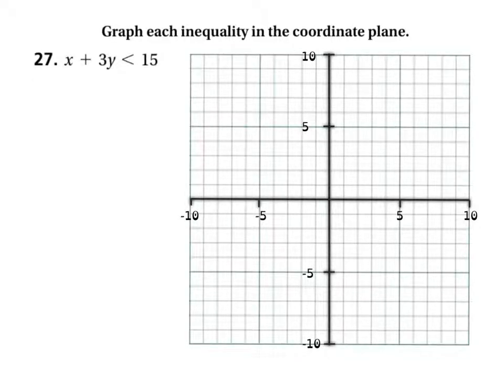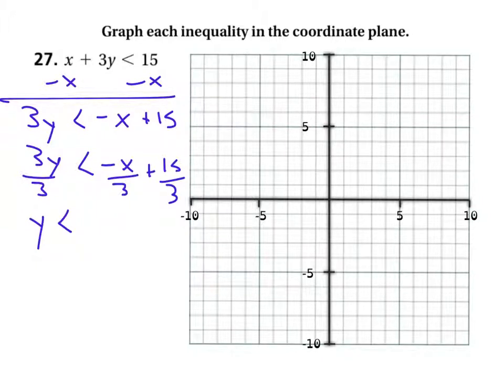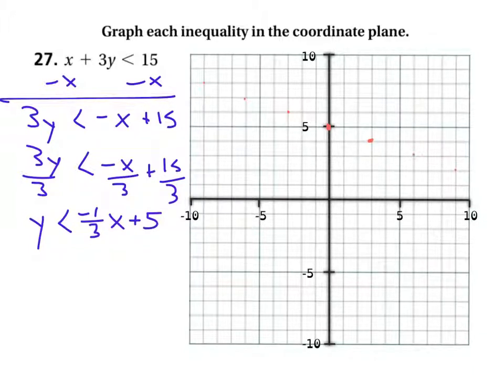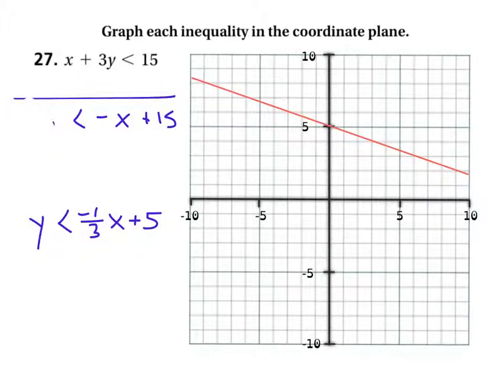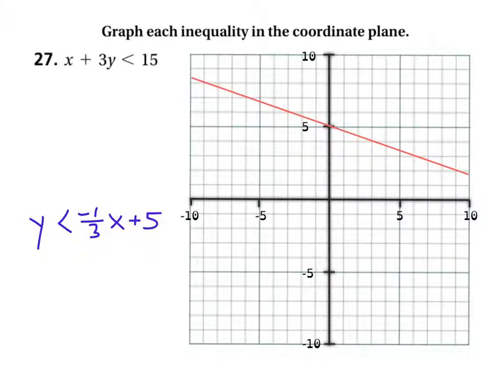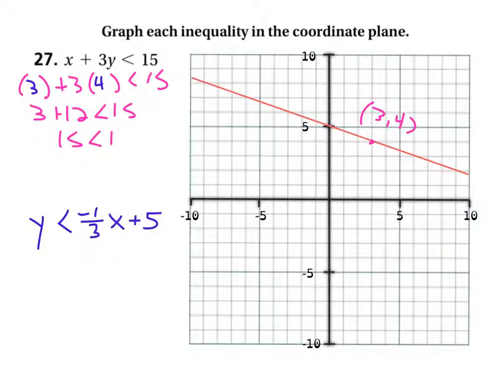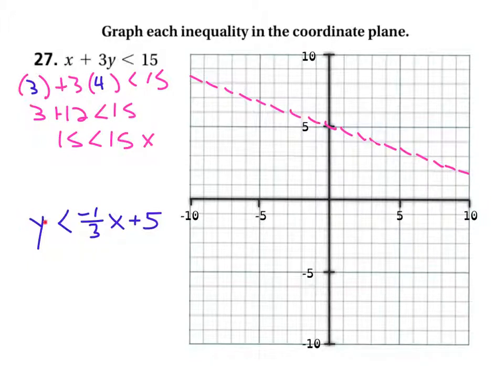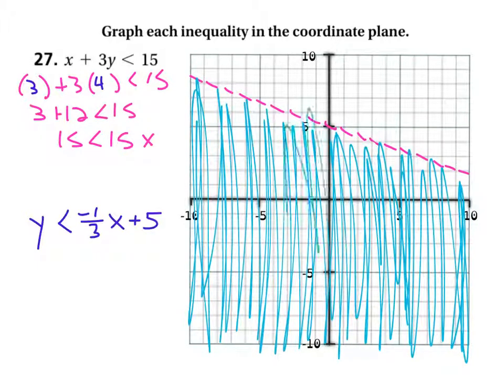Alg 1 Pgs. 397-398 #27